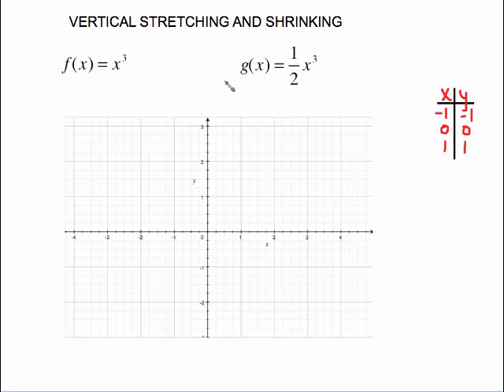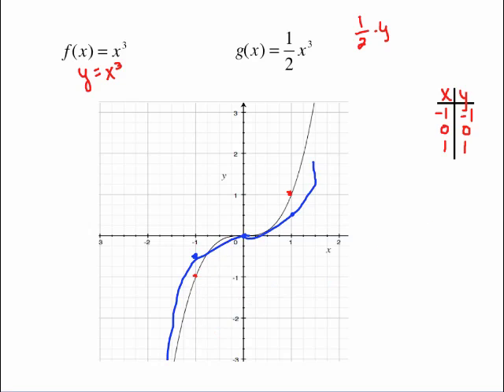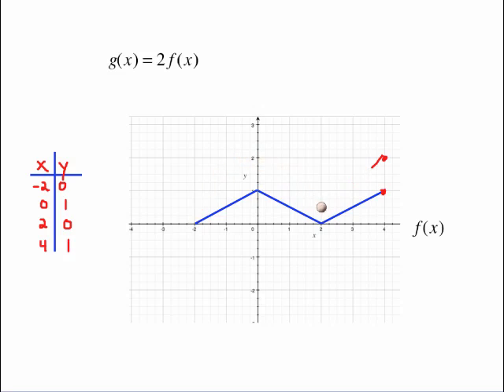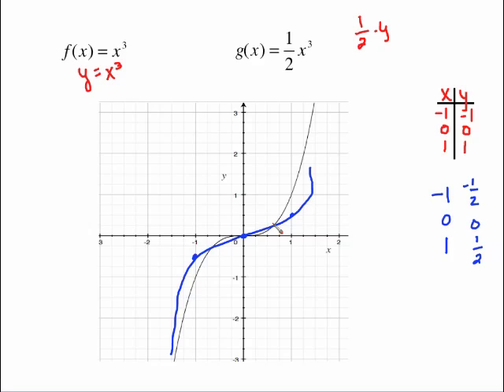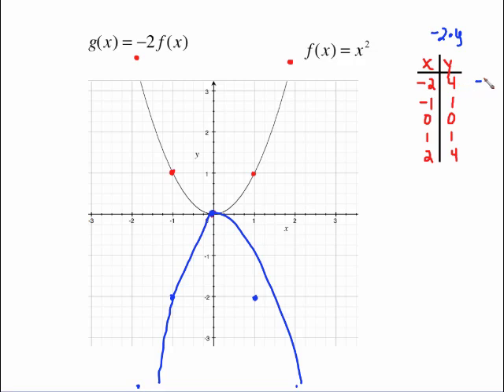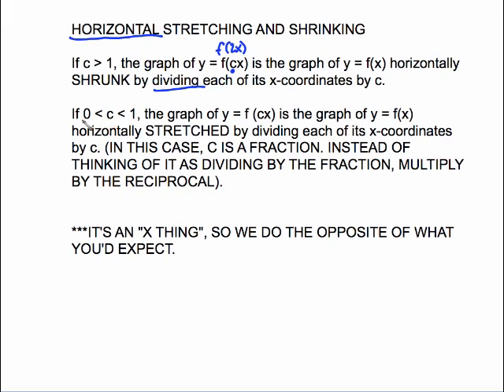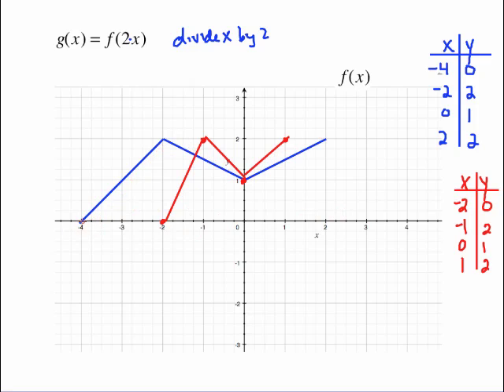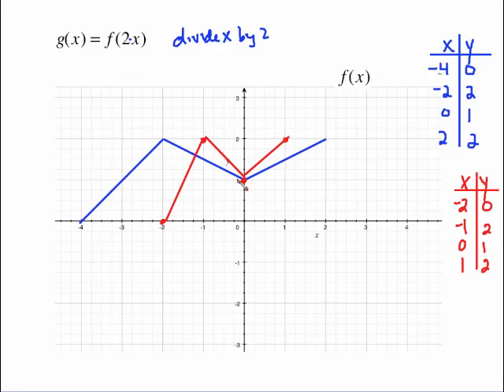MAC 1105 GRAPHS - STRETCH-SHRINK.mp4